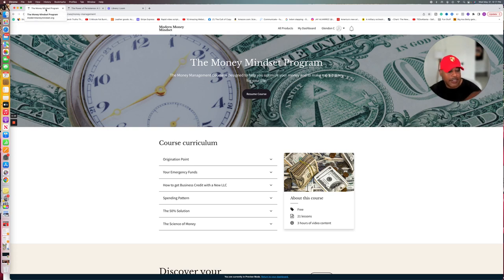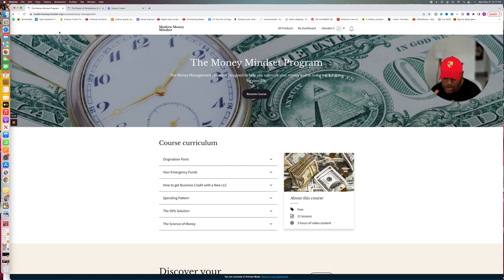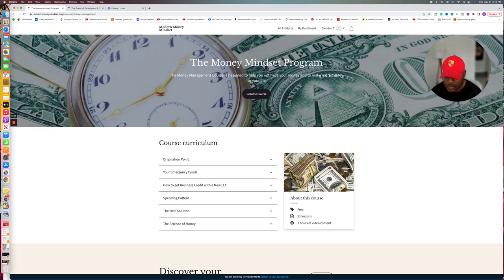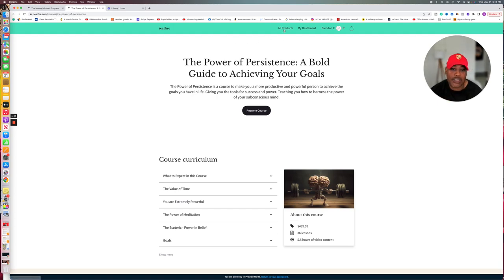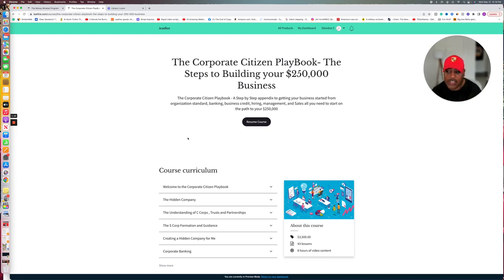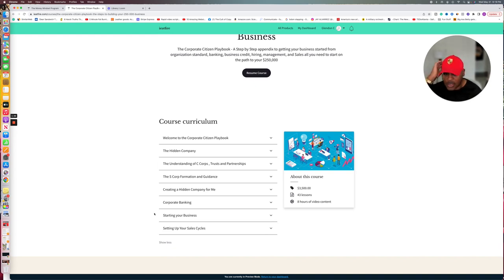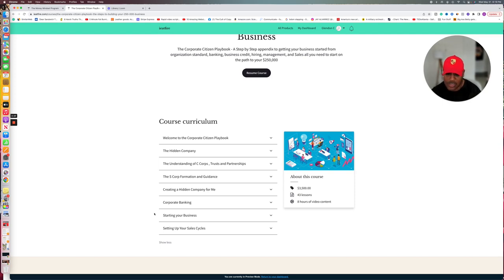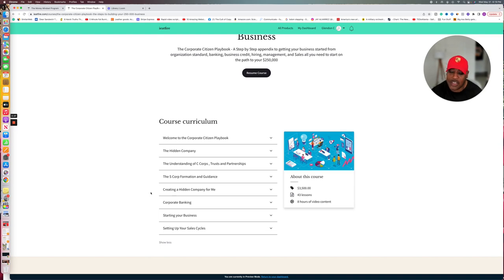The Importance of Money Management and How it will Spell out the Rest of your Life